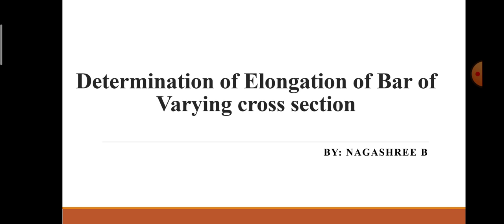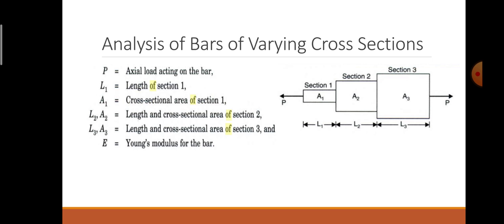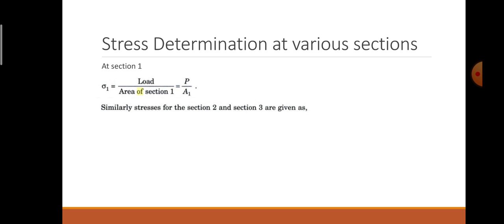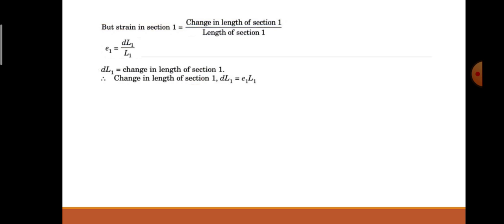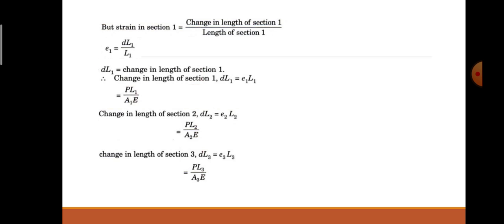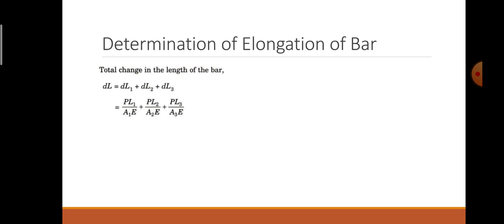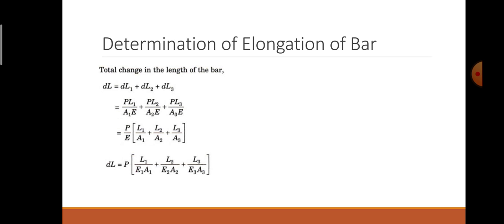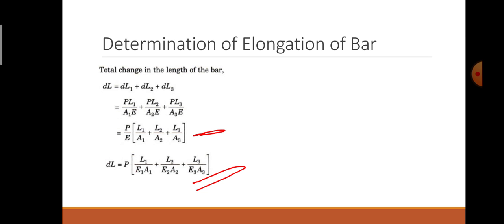Analysis of Elongation of bar of varying cross section